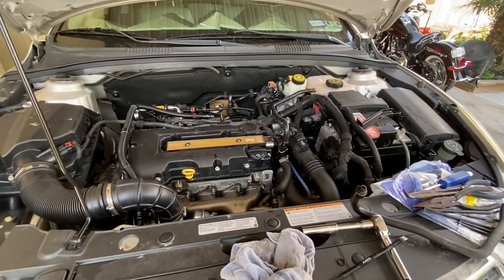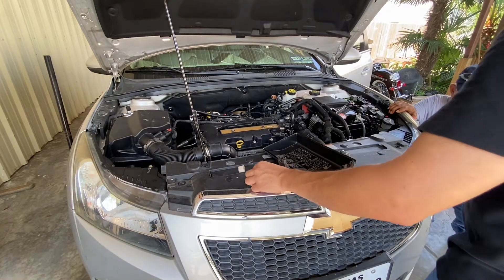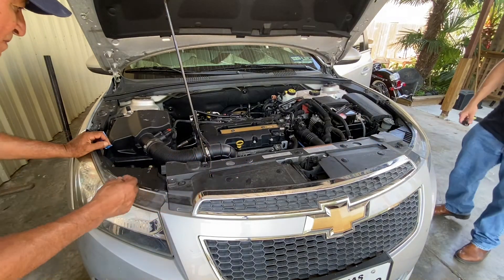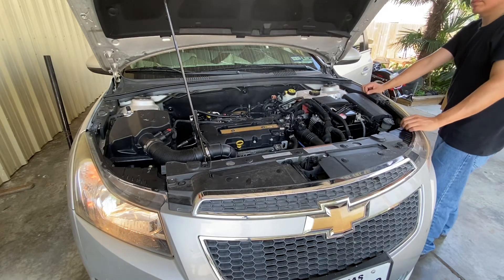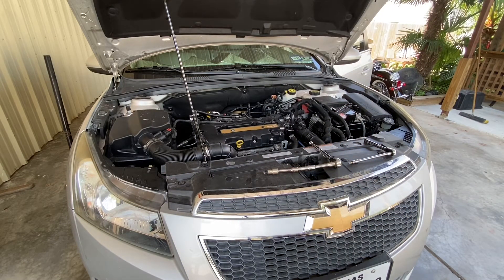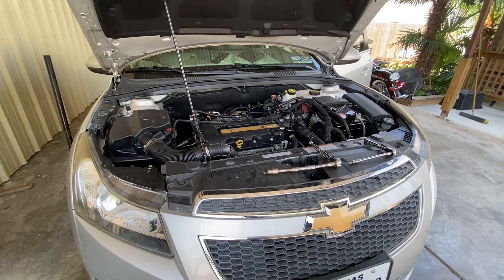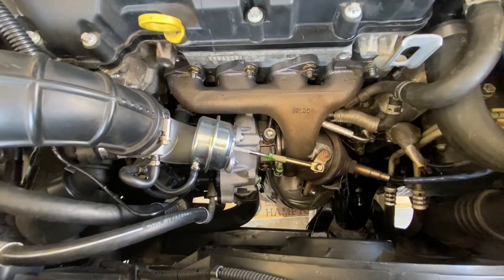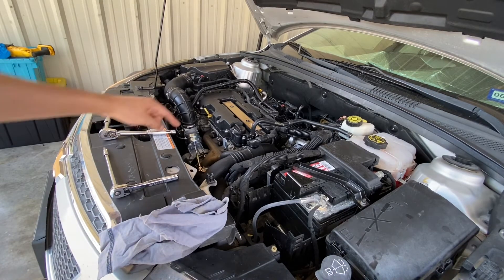Chevrolet Cruze Stigan Turbo install first start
First start for the Stigan turbo on a 2012 Chevrolet Cruze.

Main Theme: The source documents the first start-up of a Chevrolet Cruze after a Stigan turbocharger installation. The narrator details the process, highlighting challenges, solutions, and areas requiring further monitoring.

Key Observations & Actions:

Initial Success: The first start was deemed a "historic momentous occasion" suggesting the installation was a significant undertaking.
Coolant Leak Resolved: The second start attempt was successful after addressing a coolant leak, indicating meticulous problem-solving.
Priming the Engine: The engine was bumped without fuel injectors to prime the system, showcasing a methodical approach.
Learning ECU: The narrator mentions the onboard computer learning the new configuration, demonstrating awareness of the vehicle's electronic systems.
Oil Leak Challenges: A recurring issue was an oil leak from the turbocharger oil feed line.
Initial tightening was attempted but proved insufficient due to temperature changes affecting metal expansion.
Over-tightening was avoided to prevent thread stripping on the banjo bolt, highlighting careful consideration of potential damage.
Monitoring Required: The narrator identifies areas needing further observation:
Potential coolant vibration.
A questionable seal on a component ("nub...barely hanging on") causing uncertainty.
The need for a washer on a specific bolt.
Notable Quotes:

"Historic momentous occasion take two this time without coolant leaks." - Reflects the significance and challenges of the project.
"The computer can learn...let the roaches run out old school, yeah man." - Showcases a blend of technical knowledge and informal language.
"Nothing succeeds like excess, but we'll monitor this and we'll see." - Demonstrates a proactive approach to potential issues.
"It's not exactly what I call a uh...warm fuzzy feeling." - Highlights lingering concerns about the installation's stability.
Overall Impression: The source conveys the meticulous and hands-on nature of the turbocharger installation. The narrator displays technical proficiency while openly acknowledging challenges and areas requiring vigilance. The tone suggests a sense of accomplishment tinged with cautious optimism.